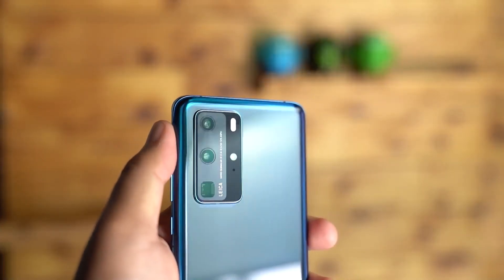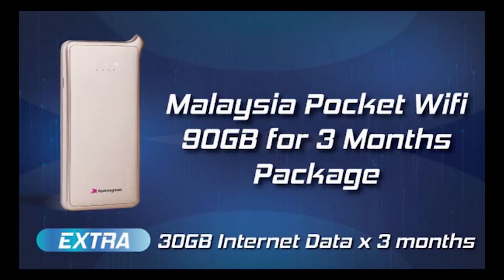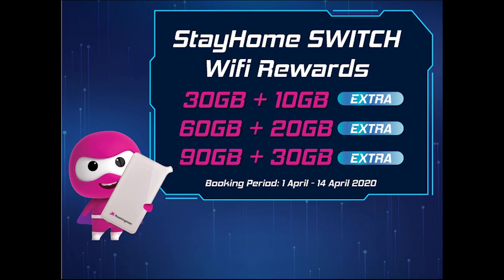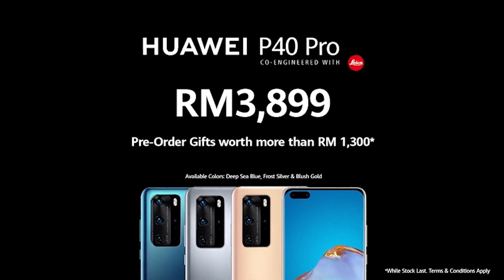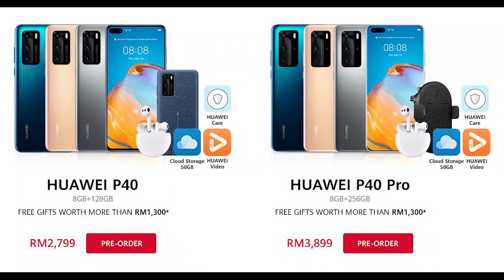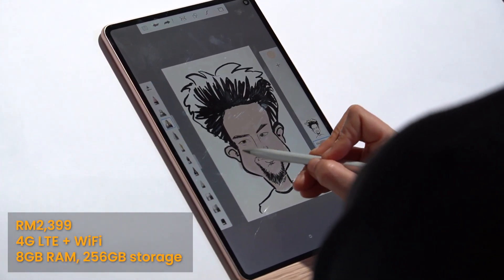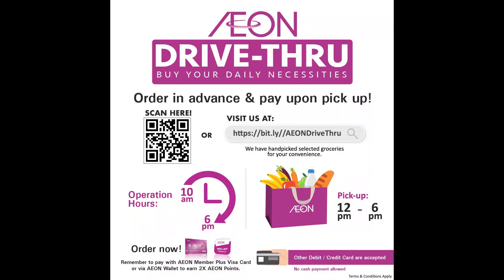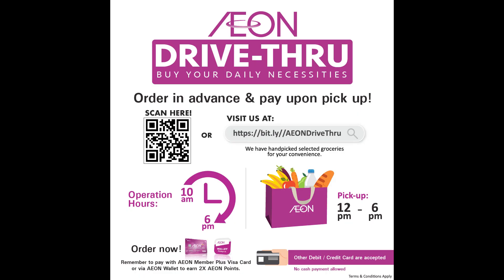Huawei MatePad Pro & P40 series Malaysia pre-order | ICYMI #306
UPDATE: The Huawei MatePad Pro for Malaysia doesn't come with 4G LTE. It is a WiFi only model. Huawei has provided the wrong spec-sheet for the Malaysian spec.

The Huawei MatePad Pro and the P40 series are here! If you are a planning to get them, you will be happy to know that these device may are now available for pre-order and you will be walking away with a bunch of goodies.

Details here:
Huawei MatePad Pro pre-order in Malaysia

This pocket WiFi provides the “widest” coverage during the MCO